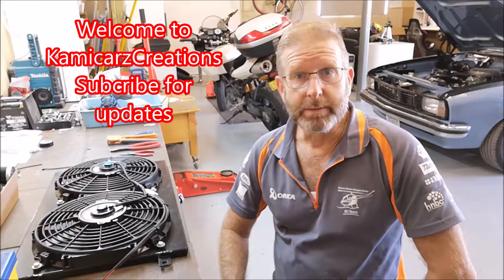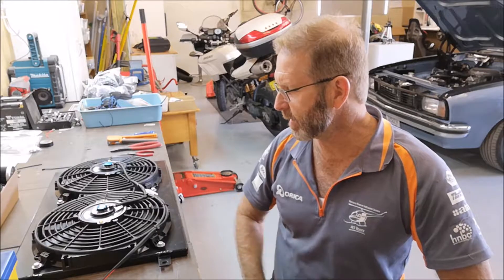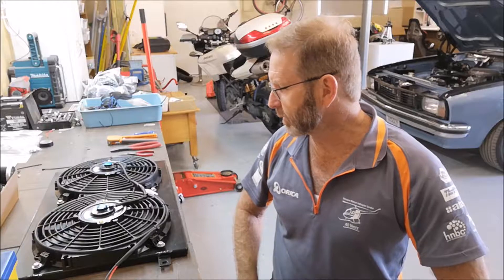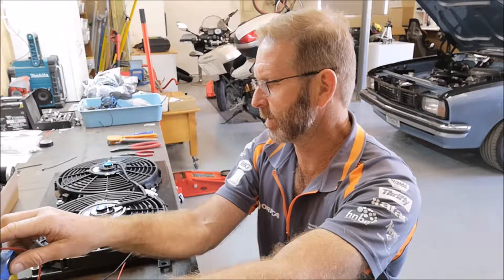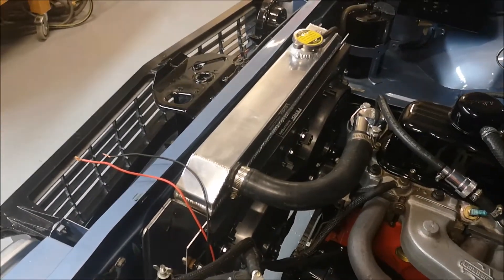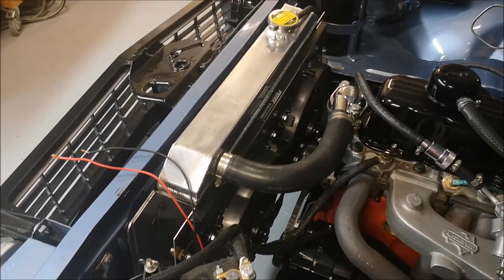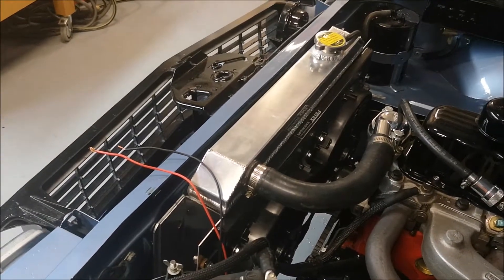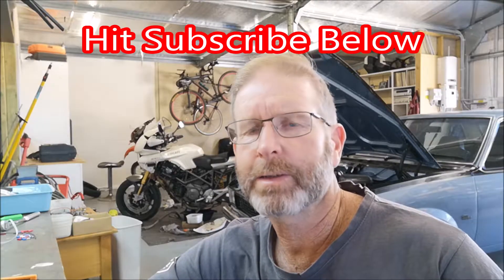How to wire up Twin Thermo fans to connect to a Davies Craig Digital Thermatic Fan Switch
How to wire up a set of Fenix Twin Thermo fans and bolt up to the Radiator supports ready for the Davies Craig Digital Thematic Fan Switch to arrive in the mail.

The Davis Craig thematic fan switch controls both fans independently so the earths are common and the actives are independent allowing them to connect to the individual circuits on the Davis Craig fan controller.

The first fan turns on at the set temperature and the second fan comes on 5 seconds later. Both fans switch off when the temperature drop 5 degree below the set temperature.